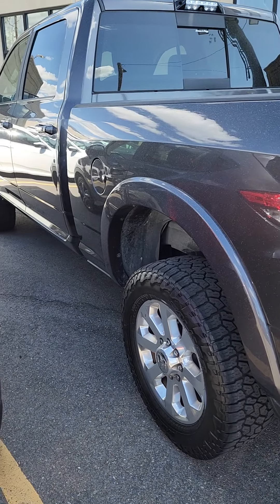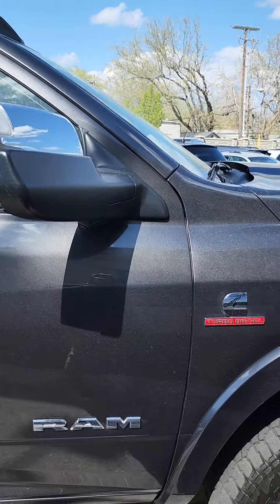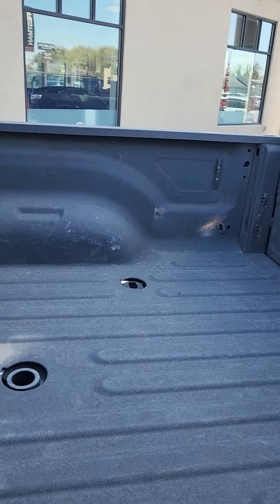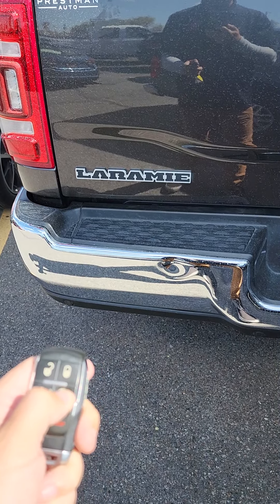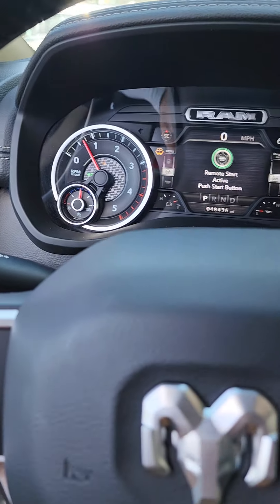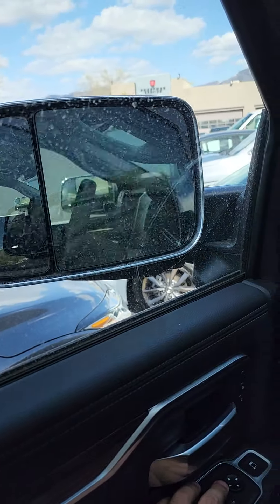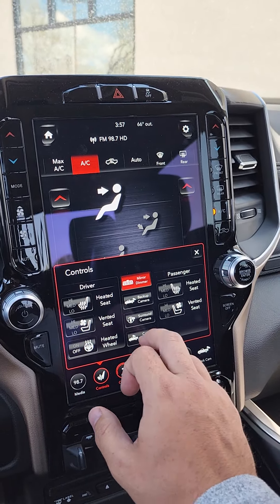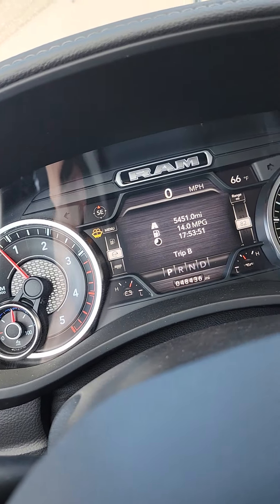2019 ram 2500 Laramie walkaround